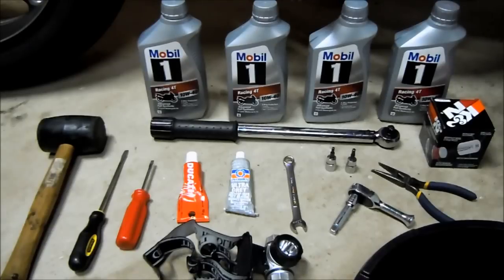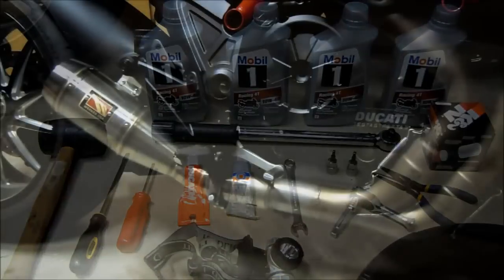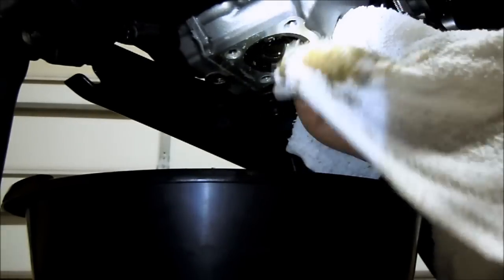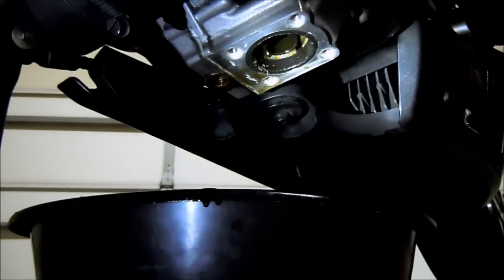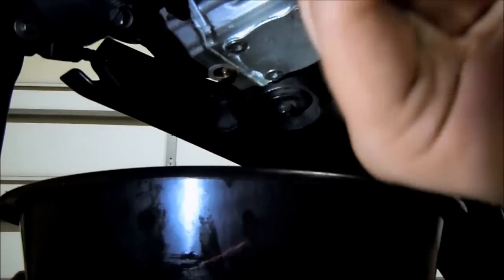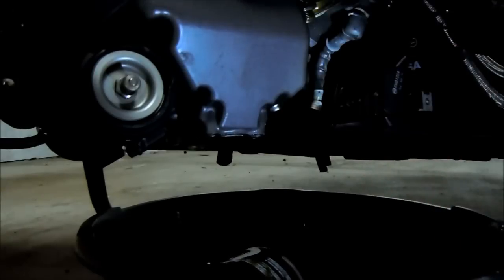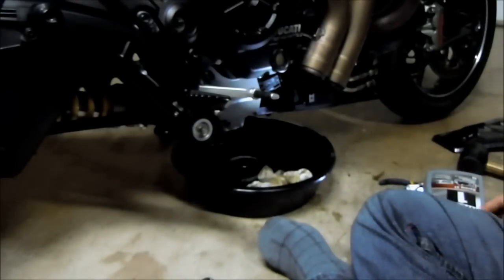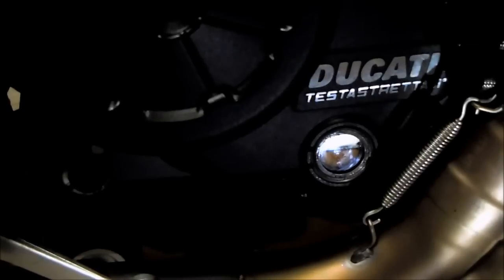Ducati Diavel Oil Change Complete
This is a basic run-down of what is involved when changing the oil on the new Ducati Diavel.  The process is pretty much identical to the 848, 1098, 1198, and Streetfighter engines, but for those who haven't done an oil change on any Ducatis, this will get you going.

Tools needed;
-5mm & 4mm allen drive sockets
-Ratchet
-Torque wrench
-Oil filter socket or other filter tool, 17mm wrench for K&N KN-153.
-Flat head screwdriver and rubber mallet (in case the oil filter is stuck)
-Ducati ThreeBond 1215 (or other high temp liquid gasket)
-funnel (when refilling)
-oil pan
-shop light (optional)
-OIL!
-Bucket or other container for old oil.
Full Synthetic 4T 10w40, 15w50, or any other weight for your local ambient temperatures listed in the manual.  I prefer Mobil 1 4T Racing Full Synthetic, Motul 4T Racing Full Synthetic, or Repsol 4T Racing Full Synthetic.

Oil filter is Ducati part # 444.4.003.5A or a K&N KN-153.

If you're on social media.